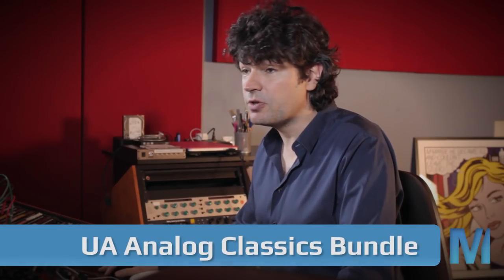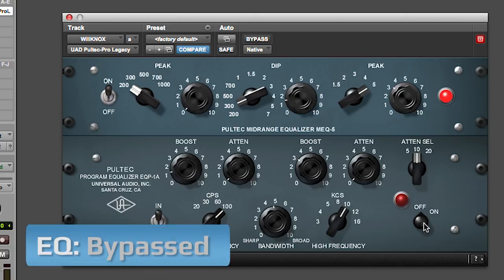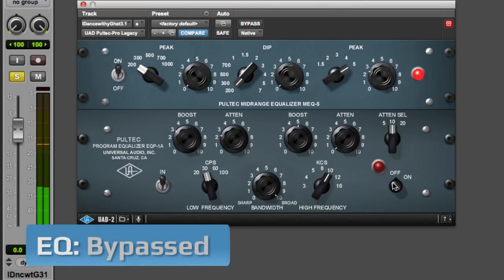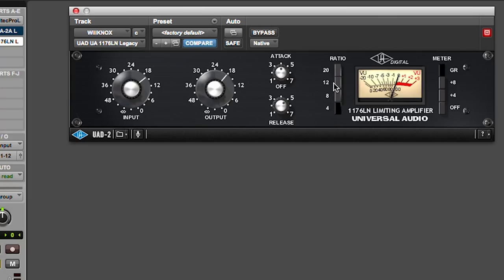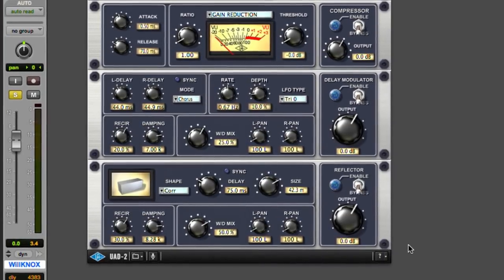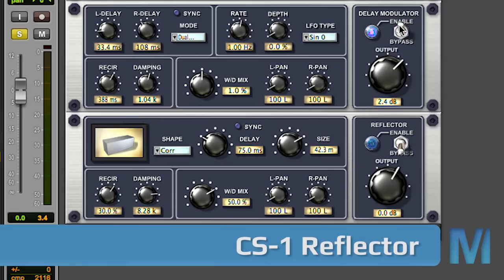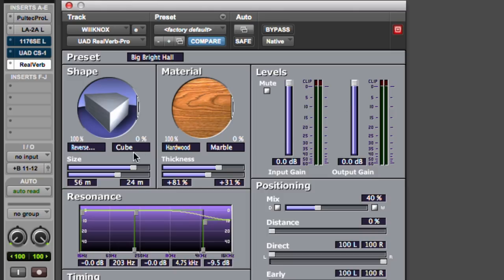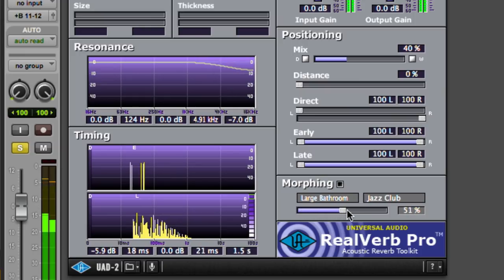UA Apollo | Analog Classics Bundle Explained | Mixing With UAD Plugins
Fab Dupont demonstrates the free UAD plugins that come with the UA Apollo interface.  These analog classics bundle are explained as only Fab can do.  Mixing with these plugins will become easy after watching this video.

00:00 Introduction
0:58 Pultec Pro EQ
11:36 LA 2A Compressor
15:50 1176 Compressor
21:03 CS-1 Channel Strip
23:30 CS-1 Compressor
31:40 CS-1 Reflector
35:36 CS-1 RealVerb Pro